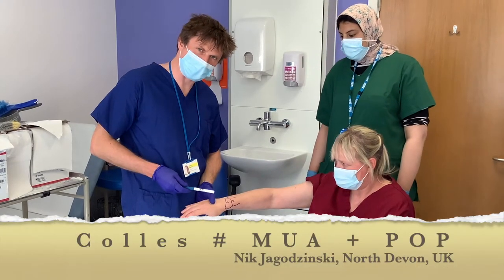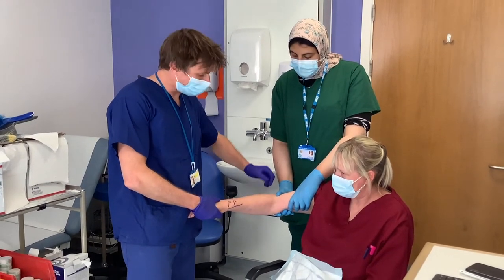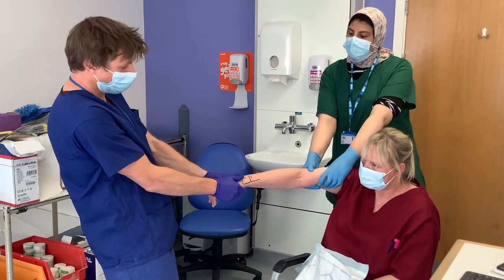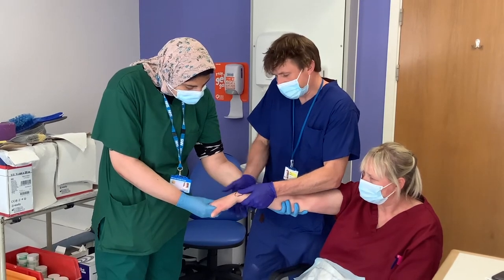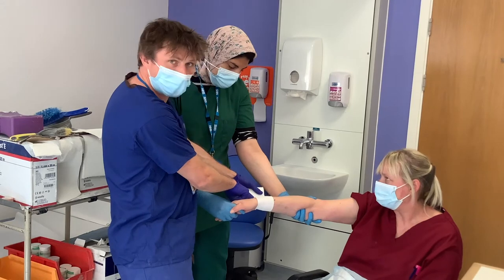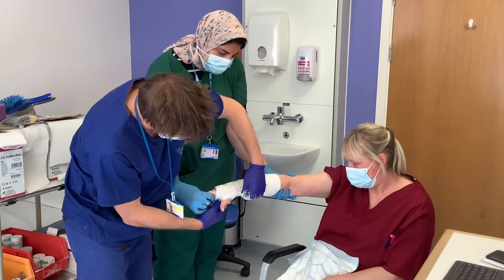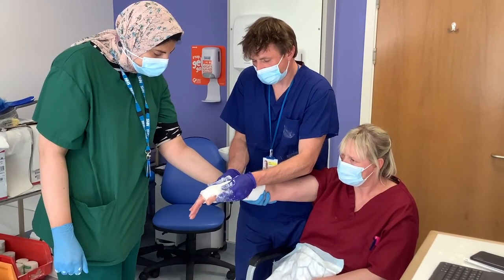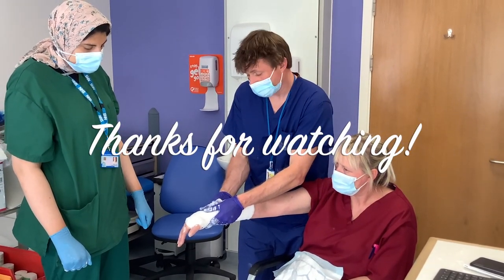Colls # MUA + POP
By BSSH Member Nik Jagodzinski